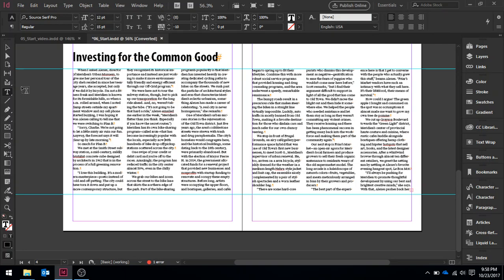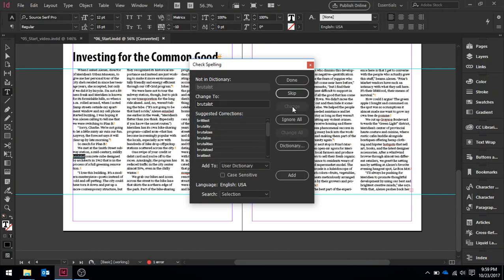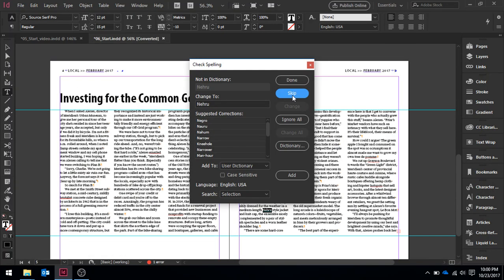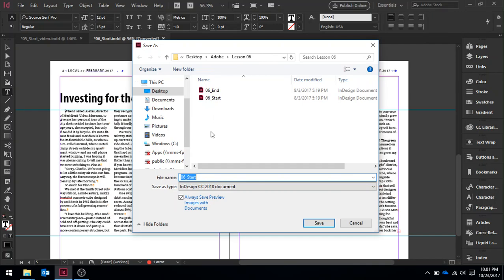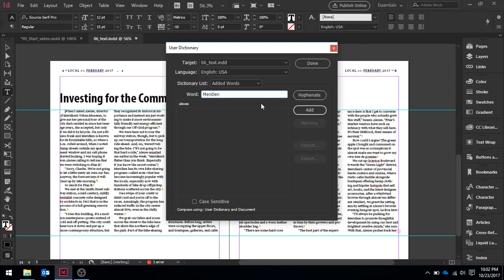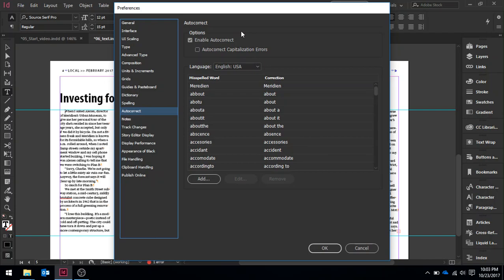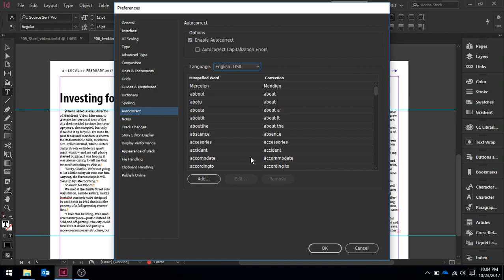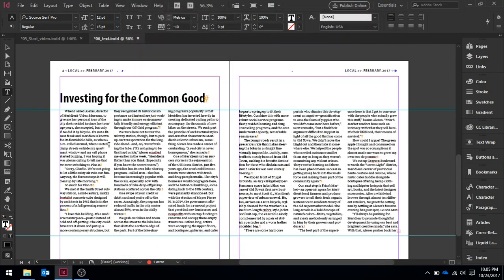Lesson 6 3